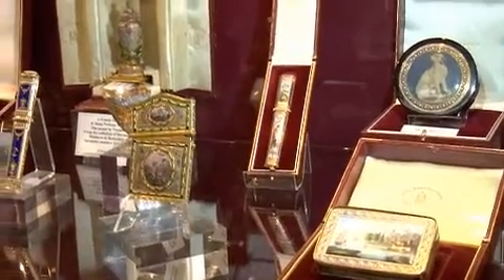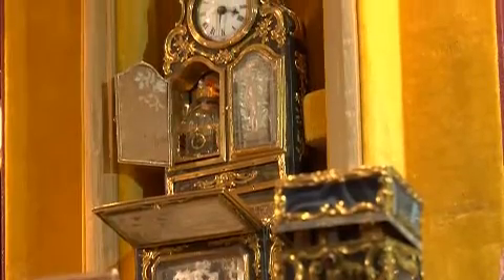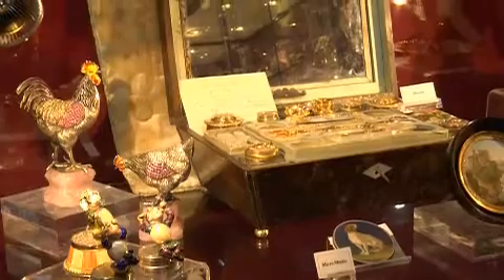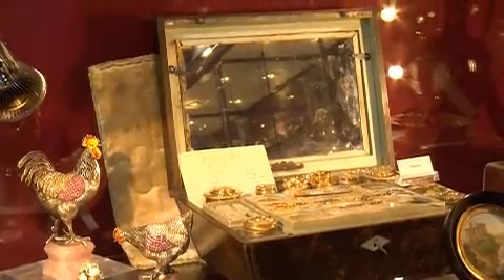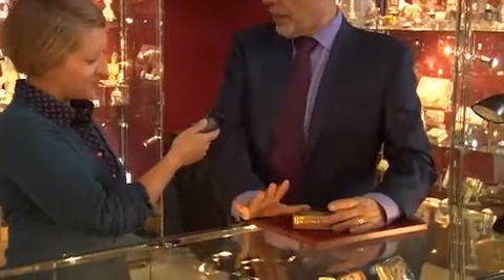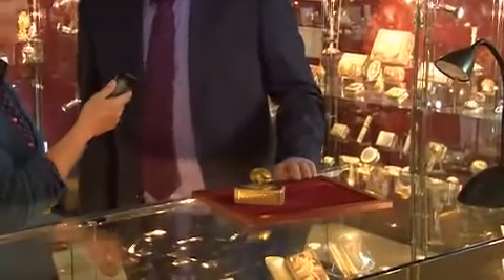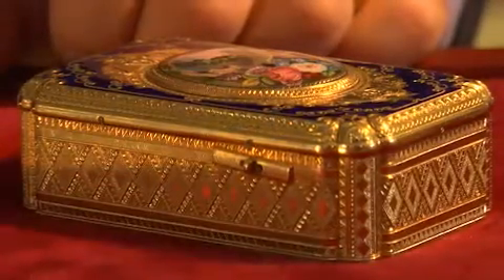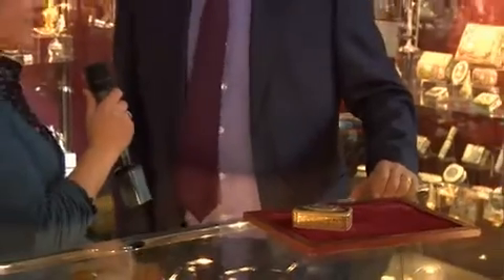A Singing Birdbox for £125,000.mp4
From Bermondsey Market to an office suite at Regent Street. John Jaffa sells 18th century objects of virtue. Here he shows Emma Ennis an 18 carat gold singing birdbox. He will sell it for a cool £125,000.